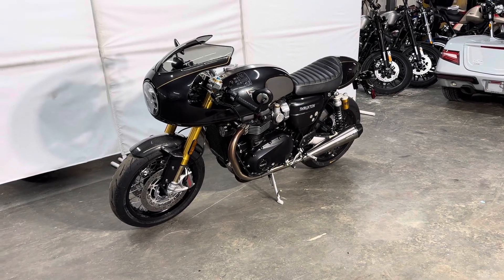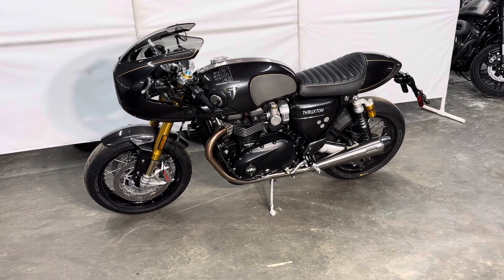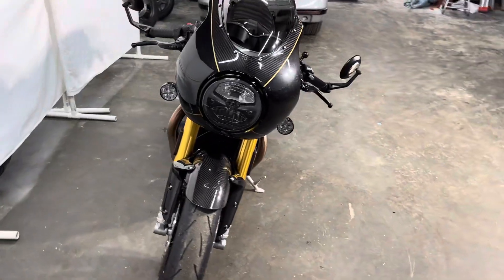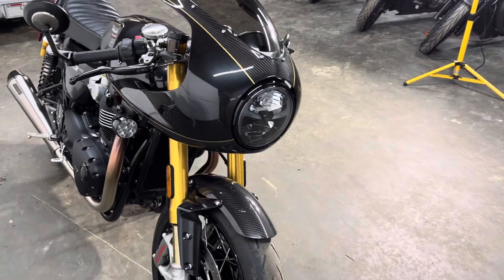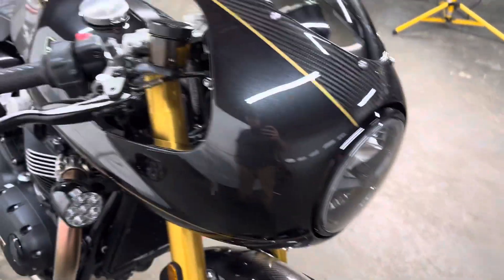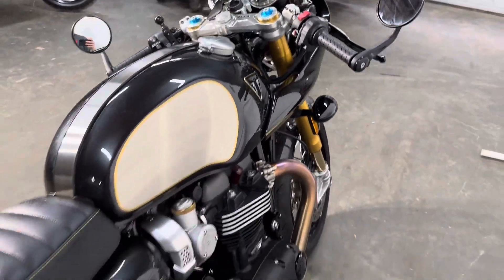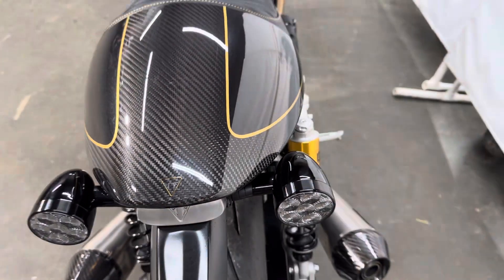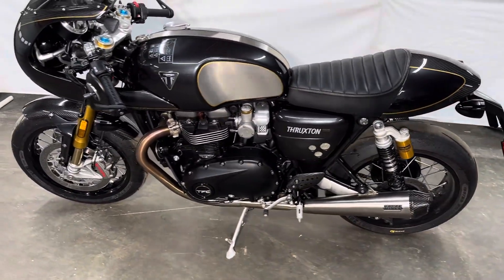2020 Triumph Thruxton TFC